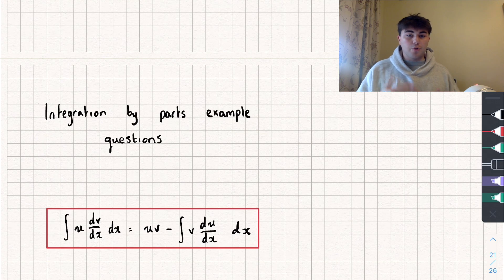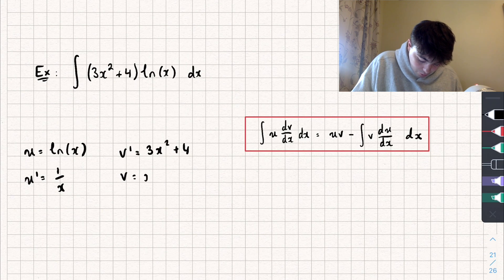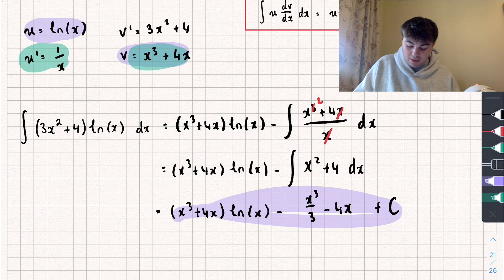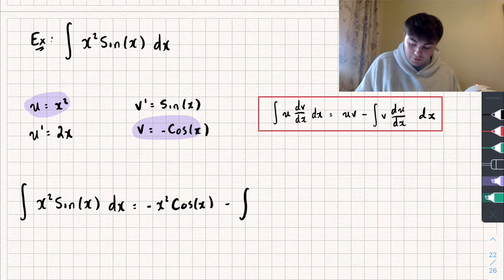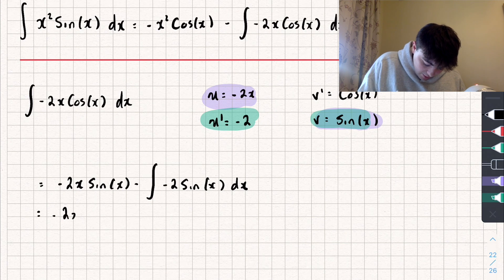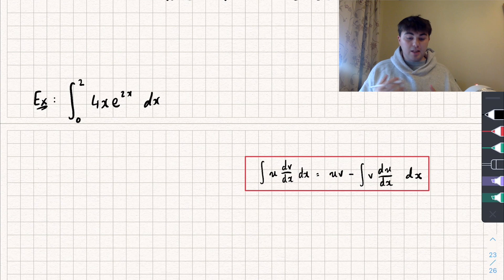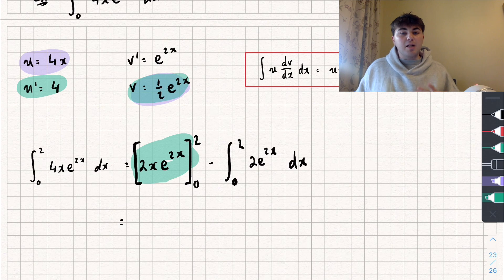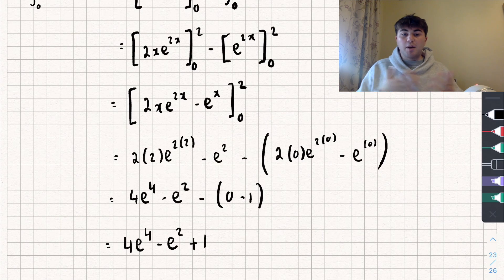Integration by Parts Example Questions (Integration by Parts TWICE!) | A-Level Maths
In this A-Level Maths video I'll be working through some integration by parts questions! If you're unsure on this method you can find my tutorials on them on my channel or on my A-Level Maths integration playlist linked below :)

Timestamps:

0:00 Intro
0:22 Example 1
2:50 Example 2 (Integration by parts twice!)
6:46 Example 3